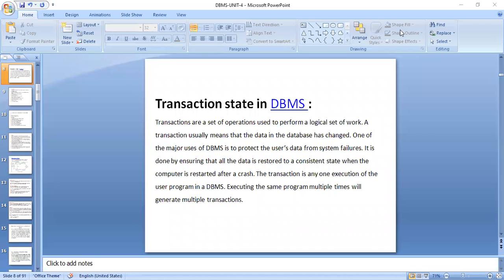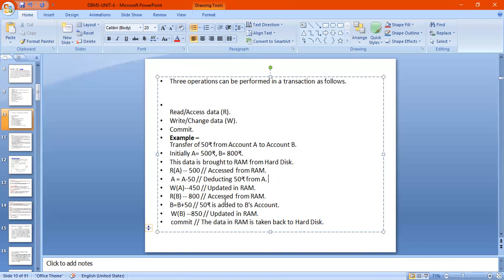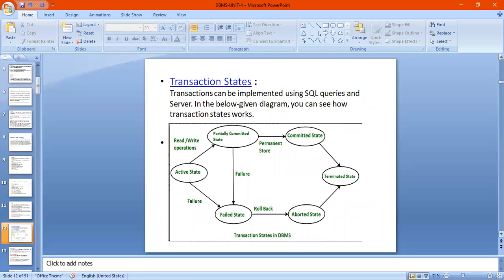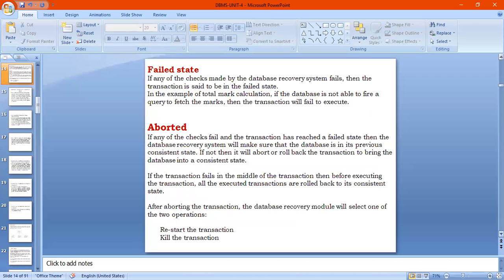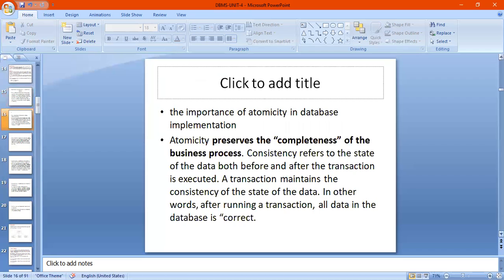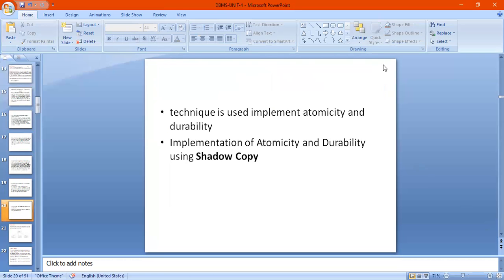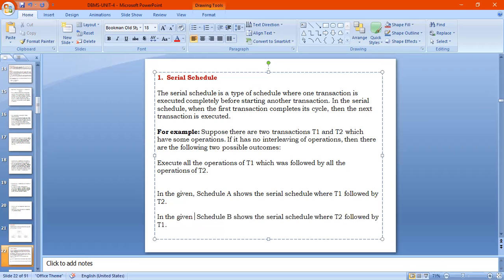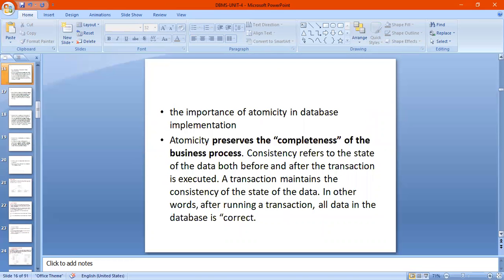JNTUH-NRCM-NR0-DBMS-CSE22-unit 4 part 3